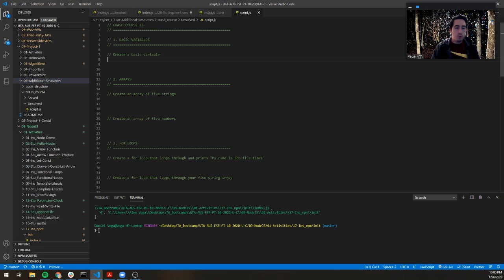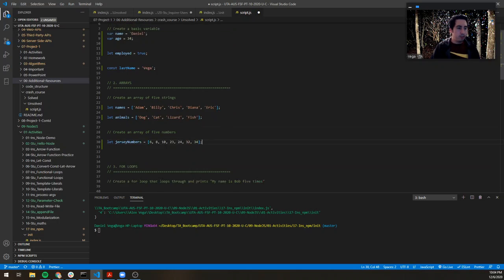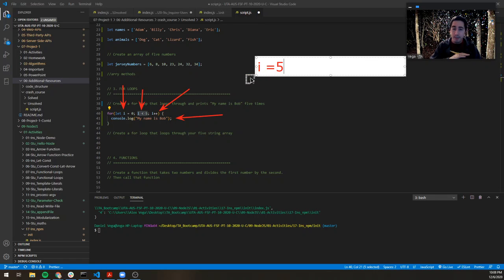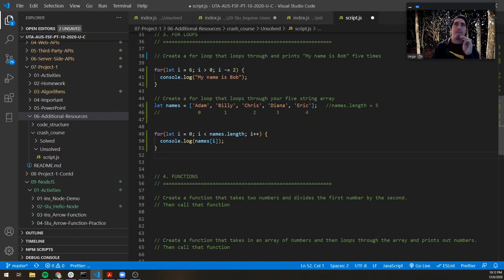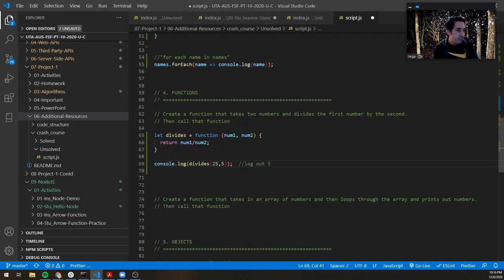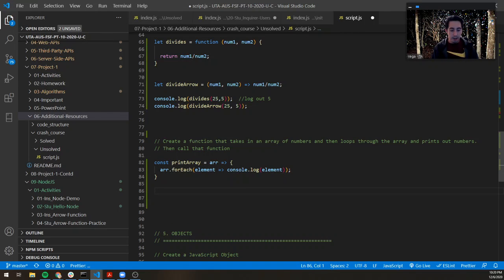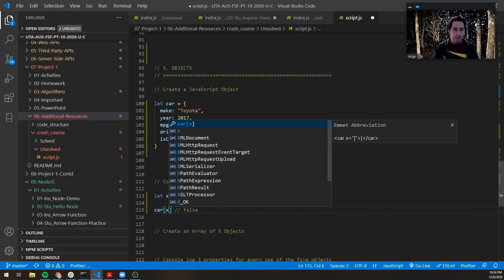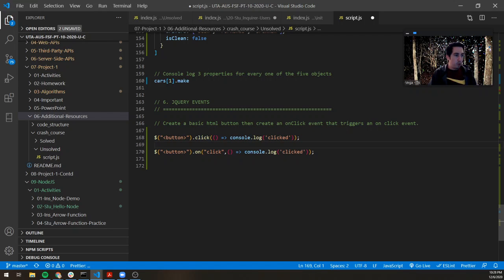Bootcamp Crash Course